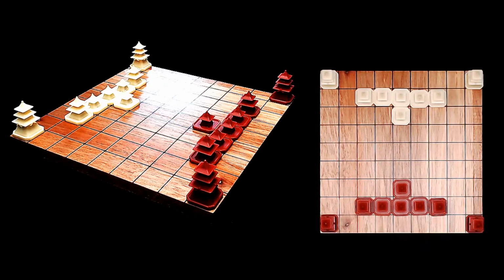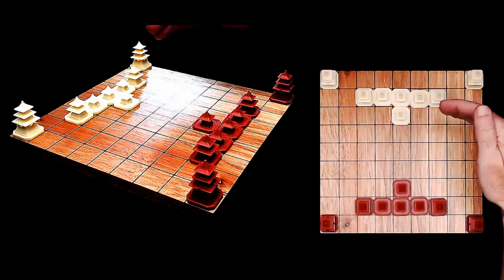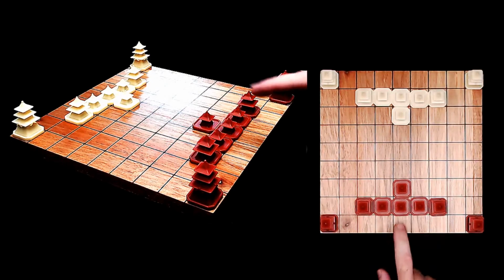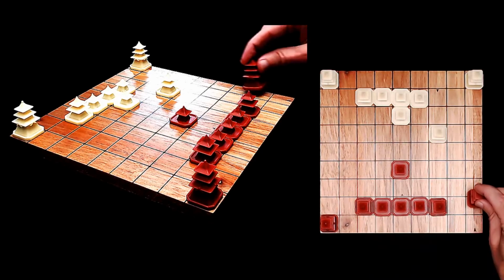Oshi | Shelf Talk | How to play and a Review | Wizkids Games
Today on Shelf Talk I grabbed the game Oshi by Wizkids Games. A great two player - Chess style game where you push your own AND your opponents pieces around the board in an attempt to knock 7 points worth of your opponents pieces off the board.